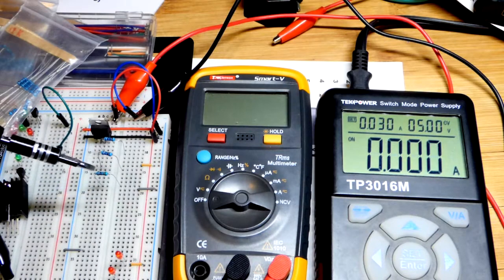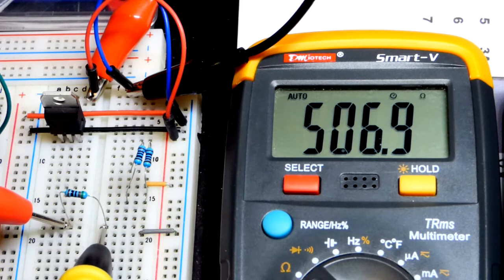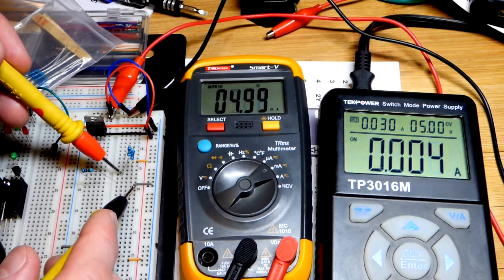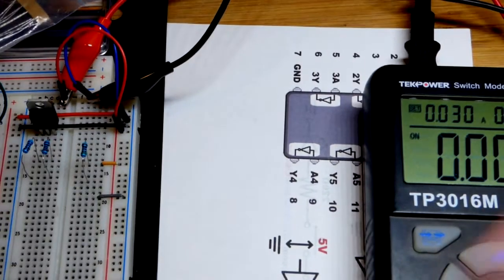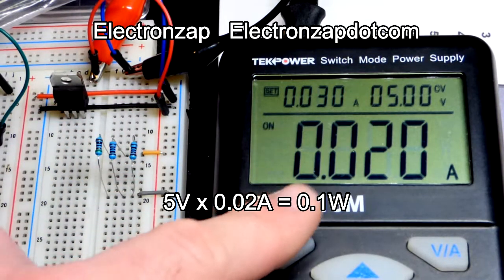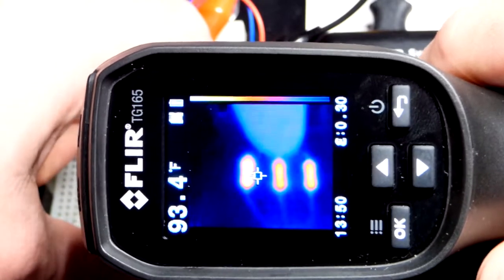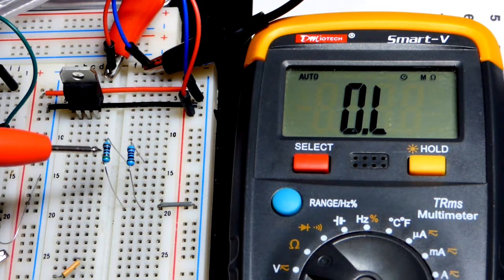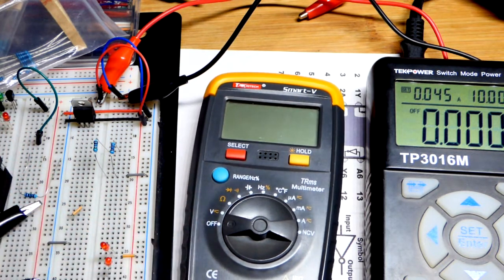Two parallel 1K quarter watt resistors act like a 500 ohm half watt resistor measured and thermal